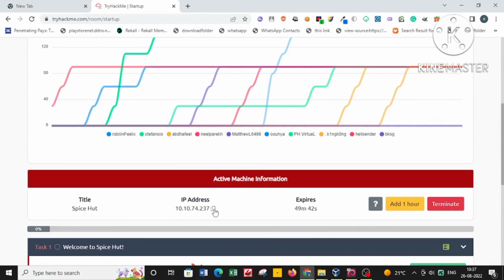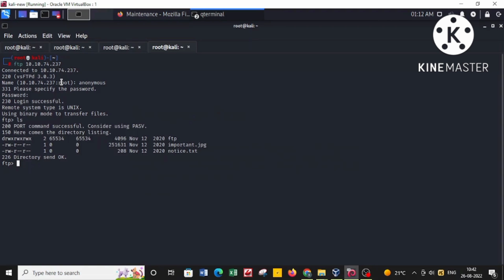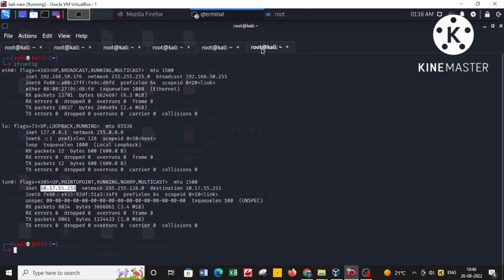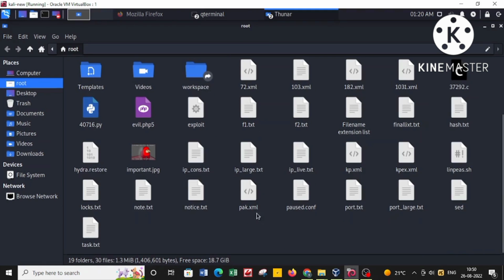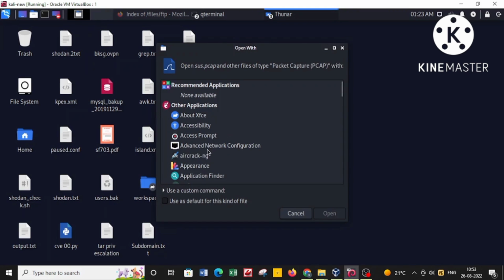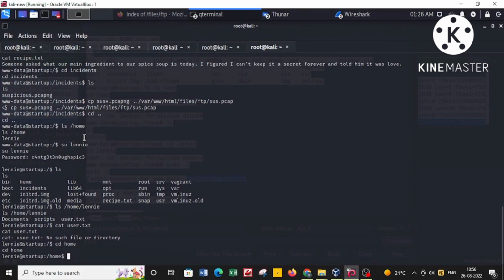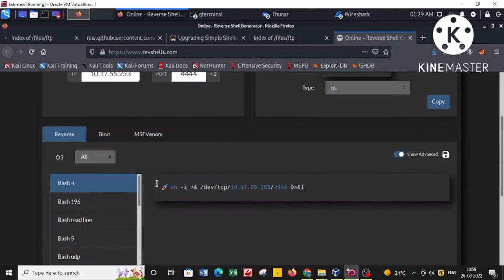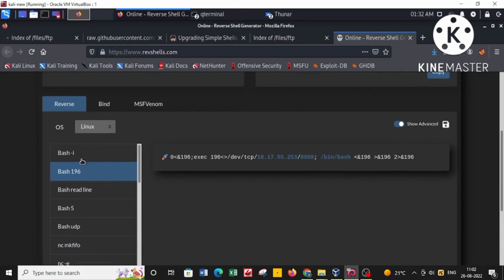THM Startup - Narrated Walkthrough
This walkthrough covers the basics for
1.Enumeration using Nmap,
2. Finding hidden assets through gobuster,
3. Enumerating and exploiting FTP service,
4. Deployment of a PHP reverse shells,
5. Analyzing pcap files using Wireshark  and
6. Exploiting scheduled scripts for privilege escalations.